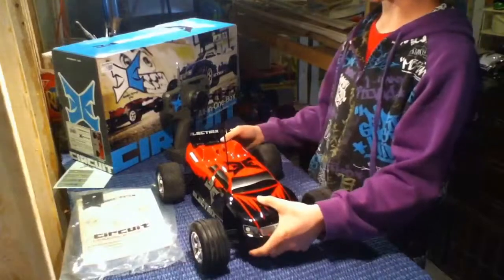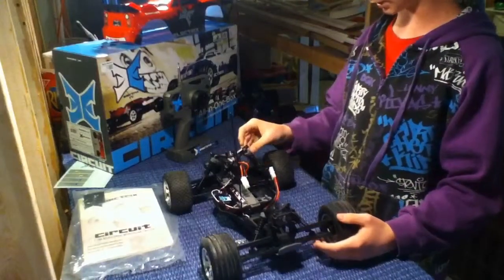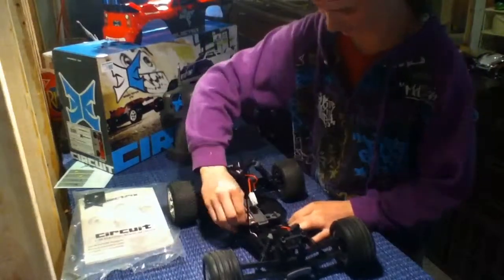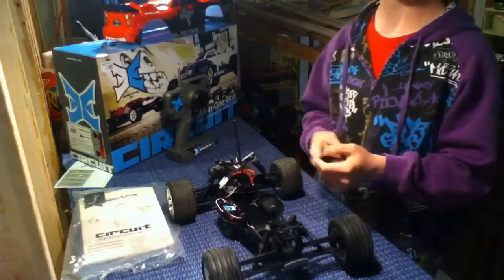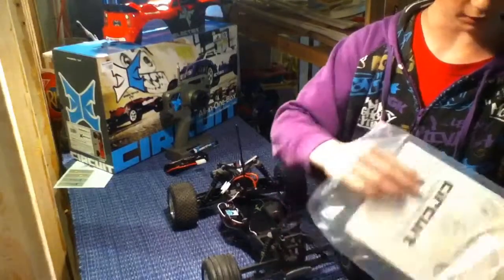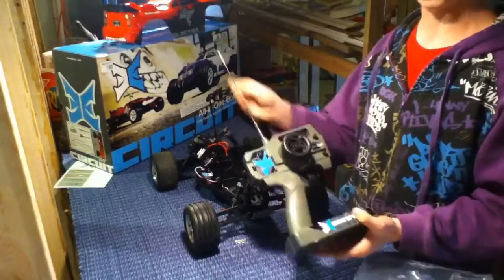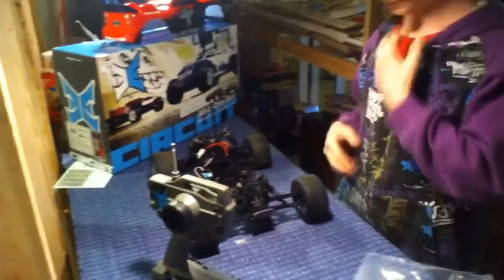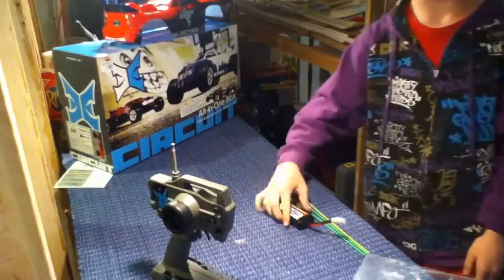Ecx circuit out of the box update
Needs new shock oil and a litle tune up